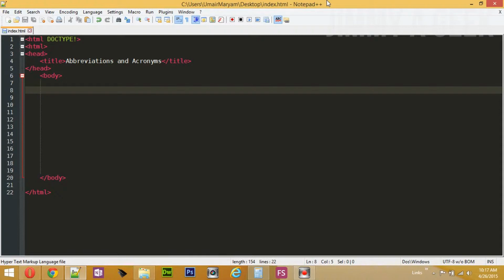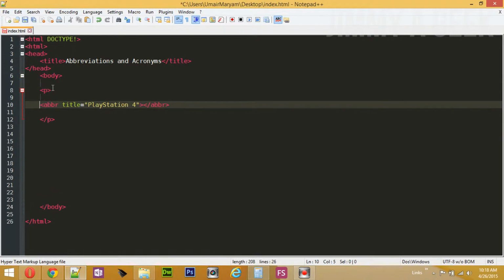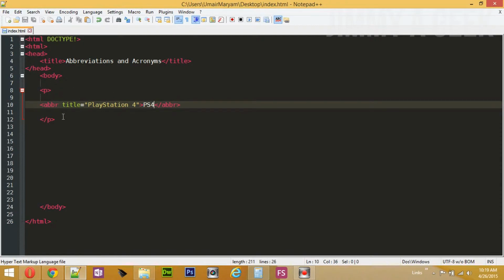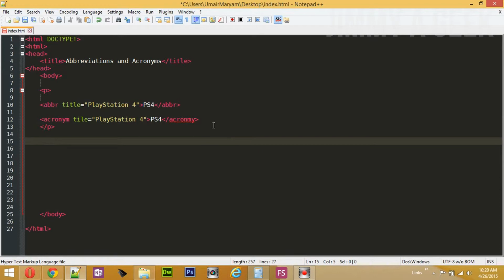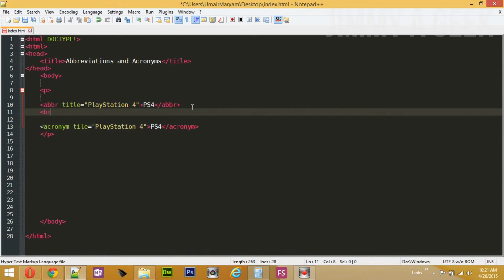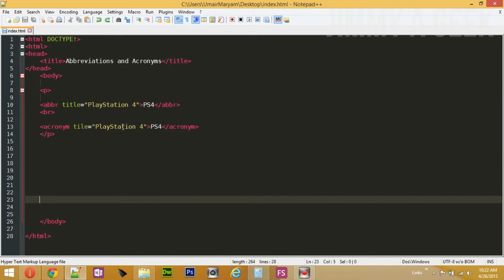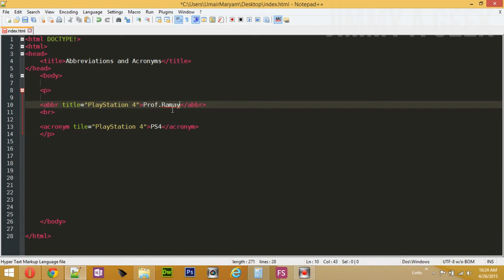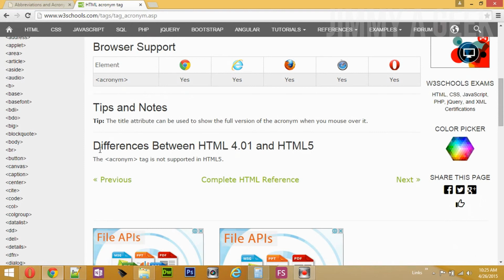HTML5 and CSS3 Tutorials for Newbie Part 7 - HTML5 Acronym and ABBR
👍HTML5 & CSS3

Hi and Whats Ups , Today We are Going to Talk about the HTML5 Acronym Tag and  ABBR Tag.

In HTML4 We Use the Acronym Tag for Acronyms But in HTML5 We Use the ABBR Tag.

ABBR Element Mean Abbreviations & Acronyms Which Mean Which You Write a Short Form of Doctor = Dr.
And When Some One Hover Over the Dr. than it Display Doctor.
This is Very HTML5 Element Which is Not Used as Much it Have to.

This Video is Recorded with:
►Camera: Nokia Lumia 1520